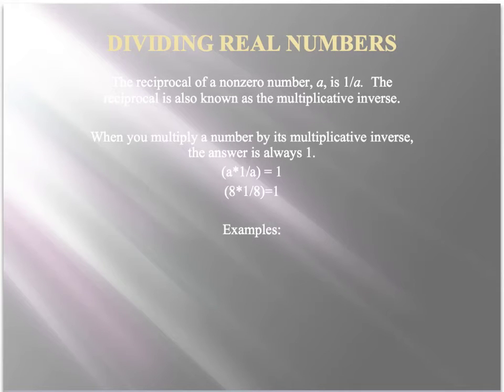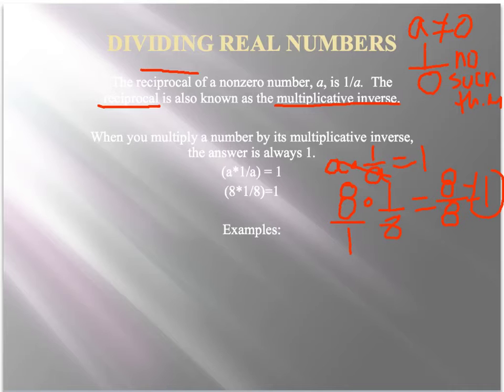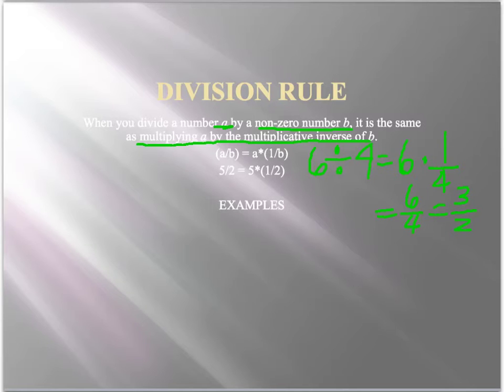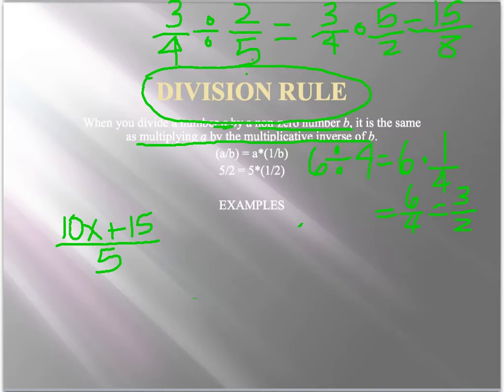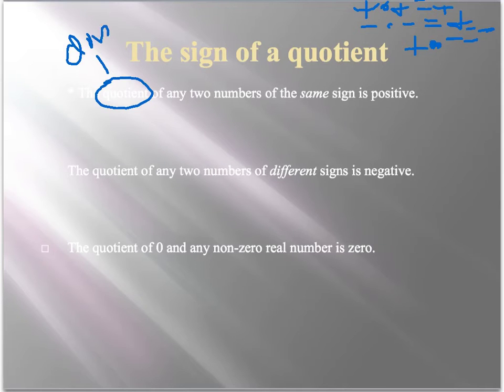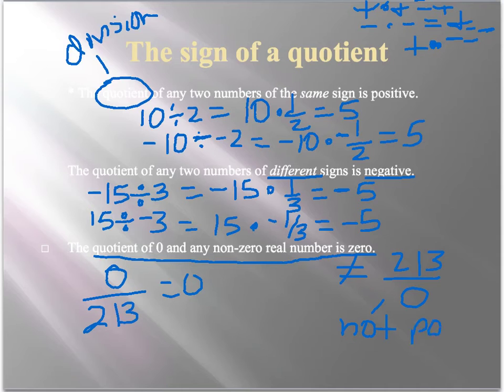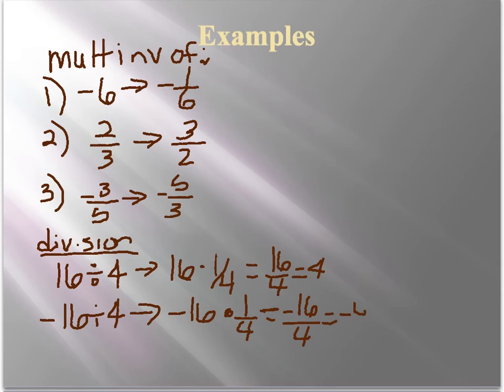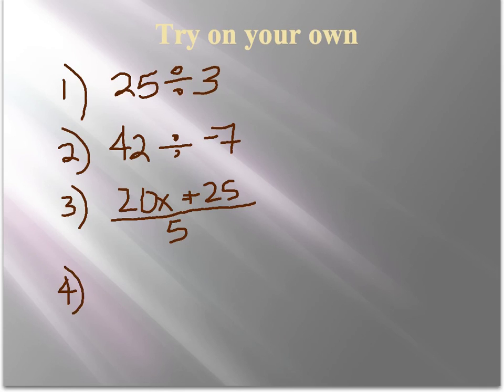Dividing real numbers